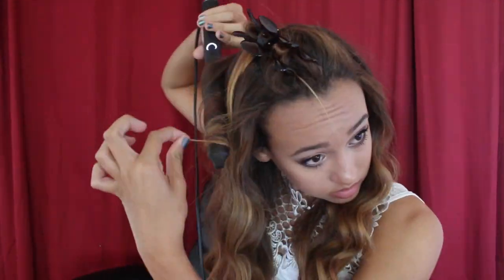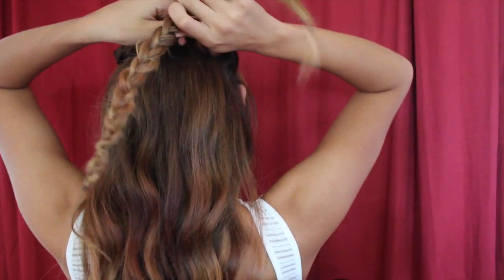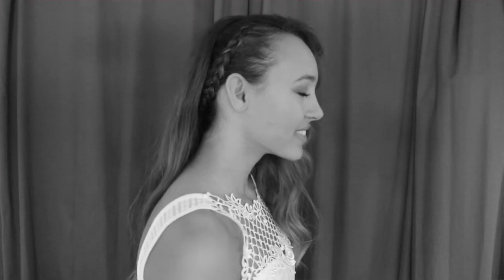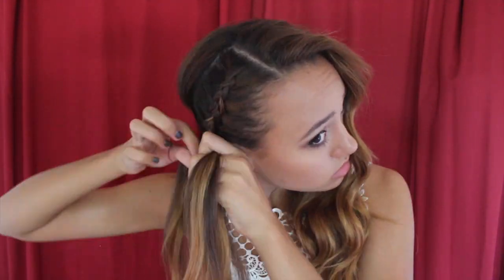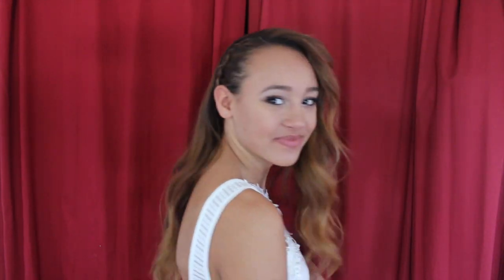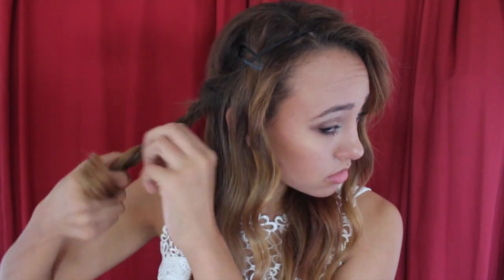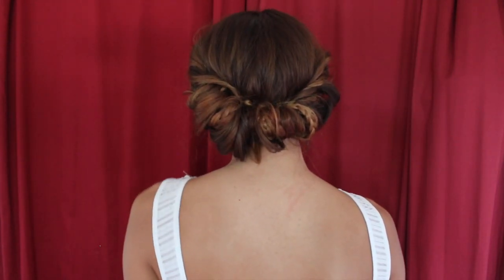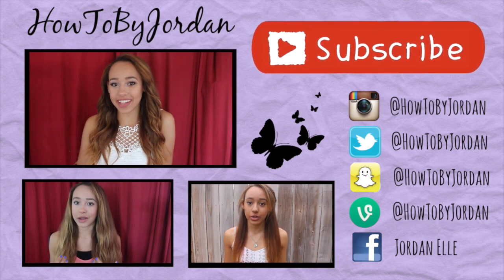3 Easy HOMECOMING HAIRSTYLES - Maddie Ryles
Are you struggling trying to find hairstyles to wear to your homecoming? Hopefully this video will help you!

Editor: Final Cut Pro X

Age: 16

Carpinteria, CA
93014